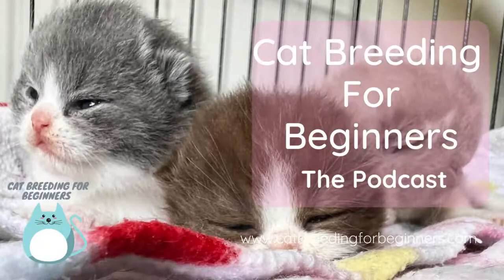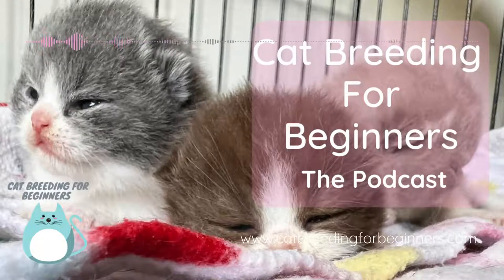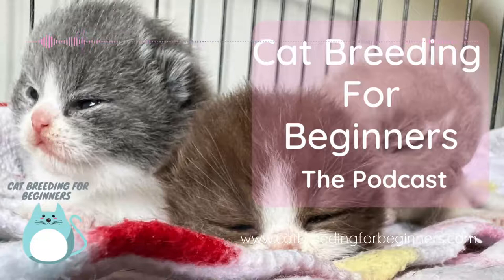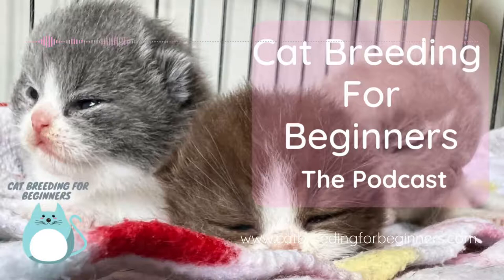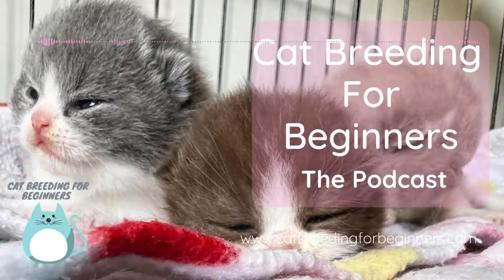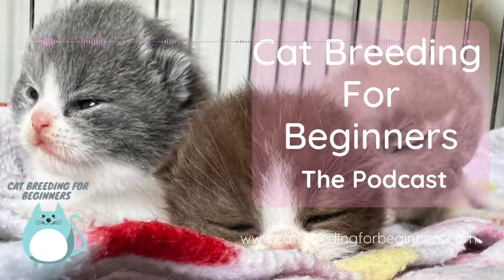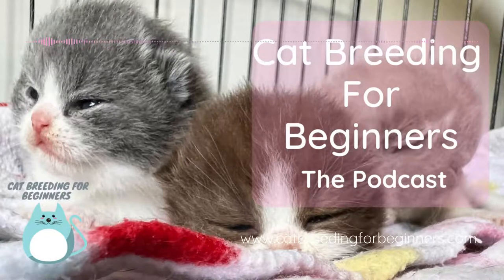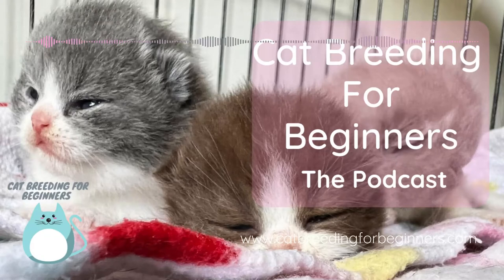Can YOU tell one kitten from the other?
Kittens being born, it's so exciting but as they arrive how do you tell them apart? If they are the same colour or even similar it can be really hard. Let me tell you what I don't do and what actually works for me.

CAT BREEDING FOR BEGINNERS PODCAST - EPISODE 9

Hi, I'm Pamela and I breed British Shorthair cats in Perth, Western Australia. I have a passion for cat breeding and helping others who are new to the hobby. Whether you are new to cat breeding and need some help or you've been doing it a while and would love some new tips I'm here to share what I have learned along the way.